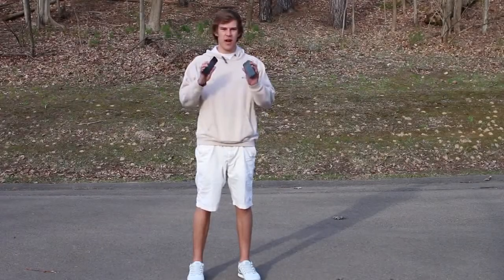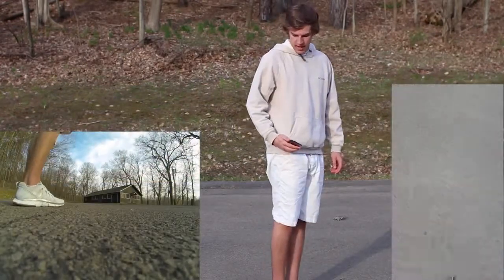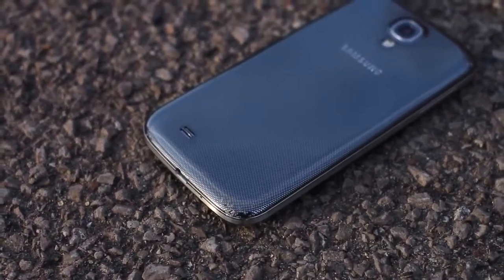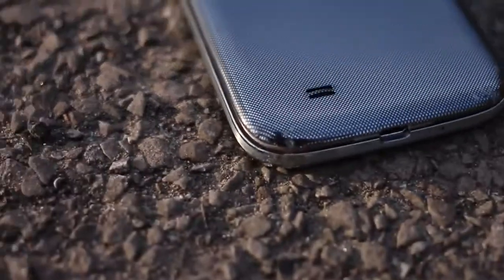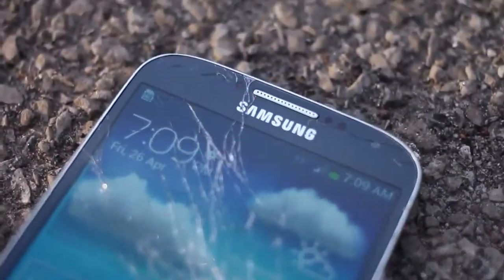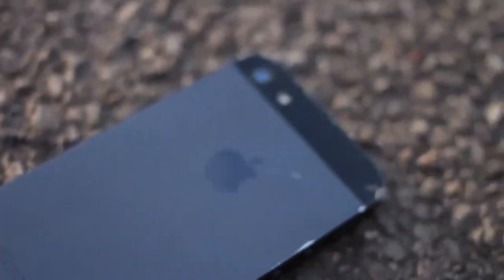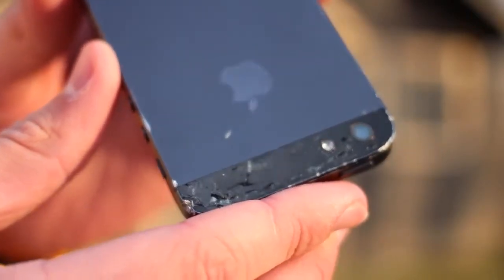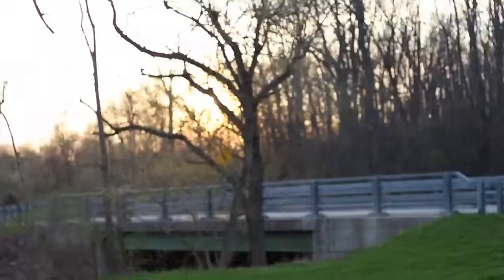Samsung Galaxy S4 vs iPhone 5 Drop Test YouTube